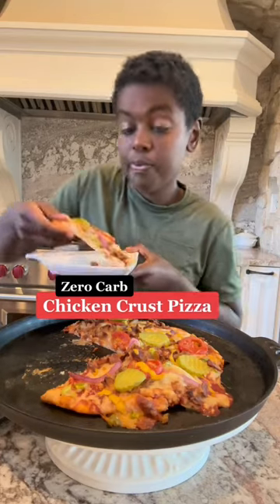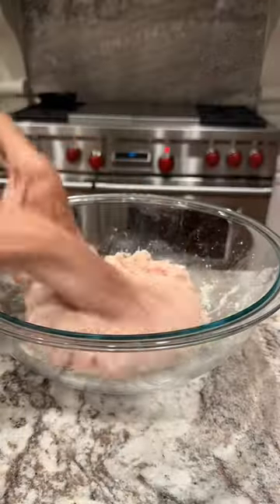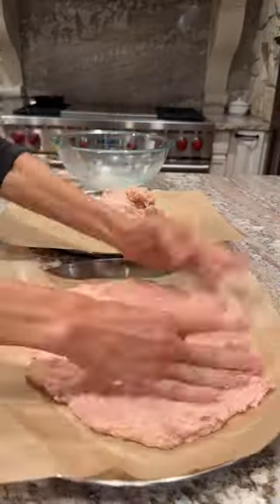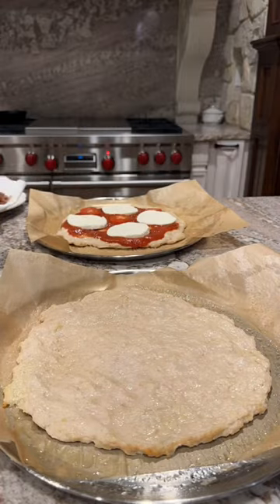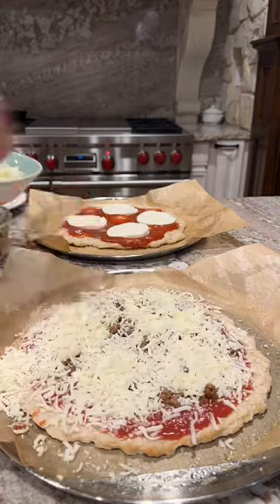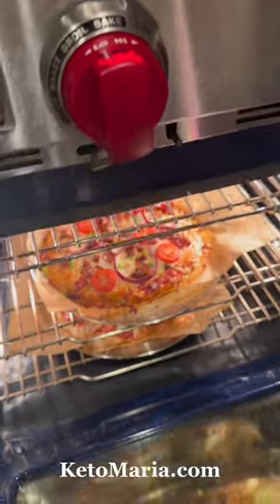Zero Carb Crust PIZZA 🍕